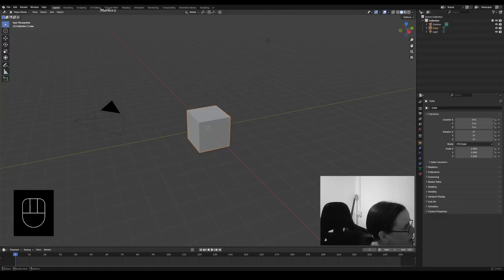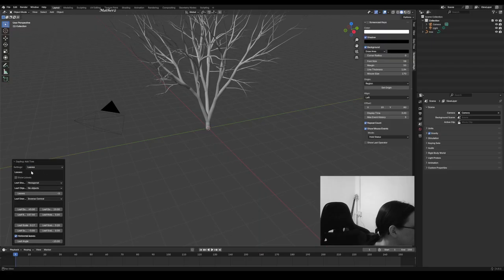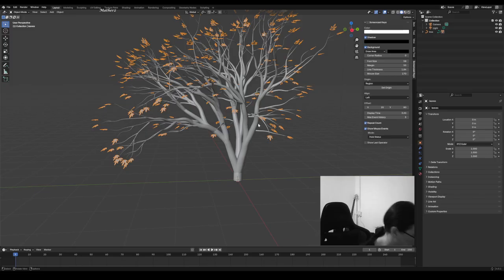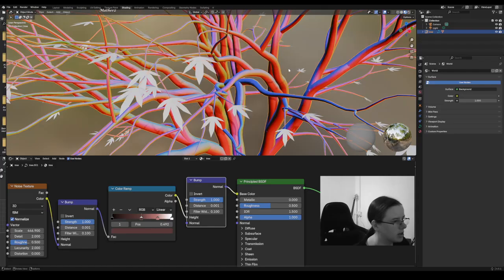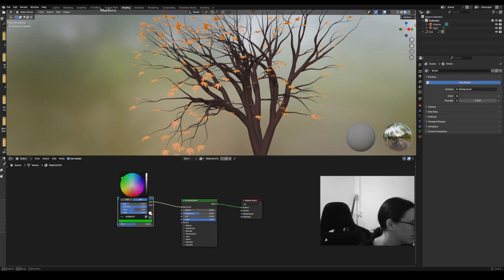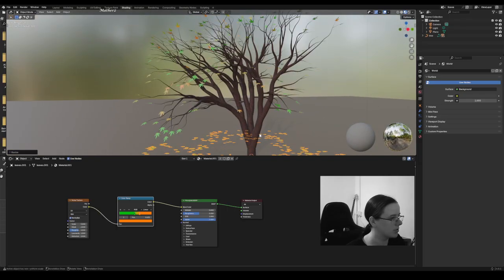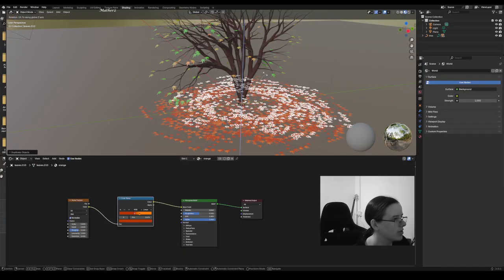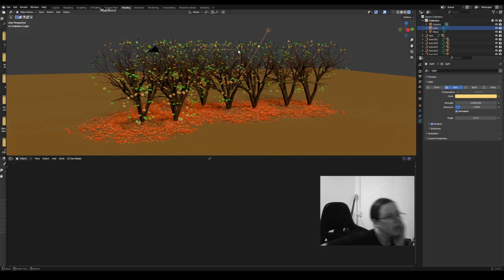(S:1)(#184) Blender Tutorial: How to make Fall Trees. Cycles.